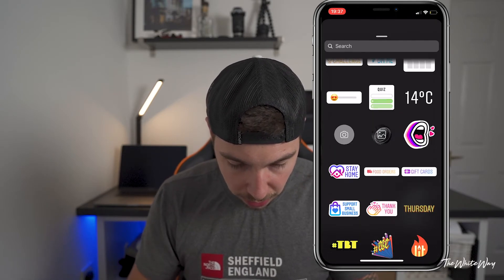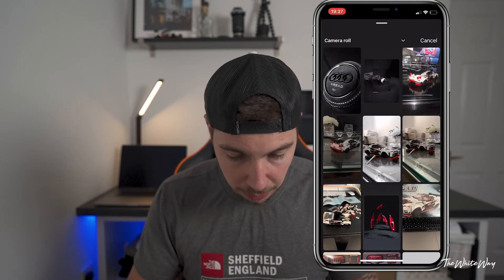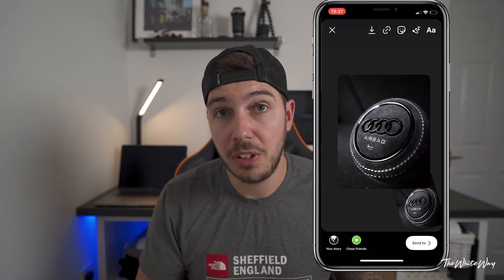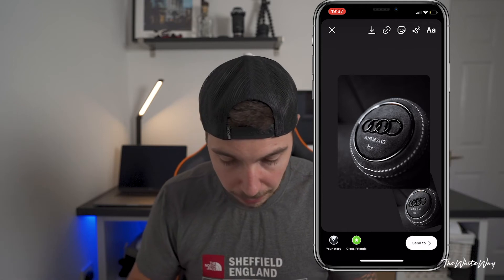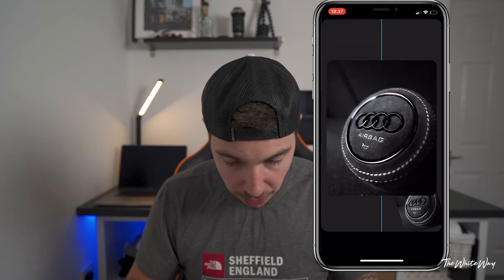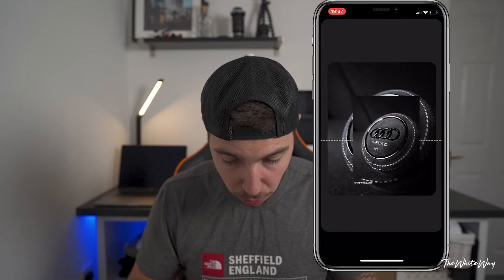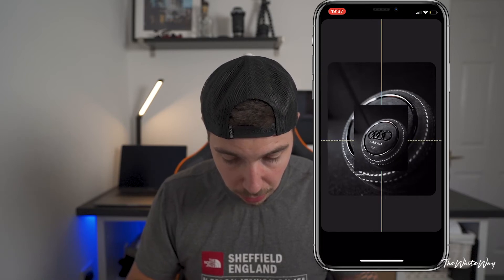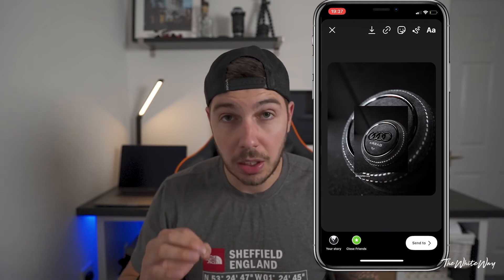Instagram Photo in a Photo Story Hack (NO THIRD PARTY APPS REQUIRED)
Had loads and loads of DM's about this current trend so I thought I'd do a video explaining exactly how I put a photo behind a photo on Instagram stories. Super easy no third party apps required!

Camera Gear:
Sony a7iii
Tamron 17-28mm f/2.8
Tamron 28-75mm f/2.8
Sony FE 50mm f/1.8
Freewell VND Filter 2-5 stop
Hoya Circular Poleriser Filter
Meike Grip Extention
Gorilla Pod 3K
Manfrotto BeFree Tripod

Mic:
Rode VideomicProPlus

Laptop:
Apple MacBook Pro 16" 2019